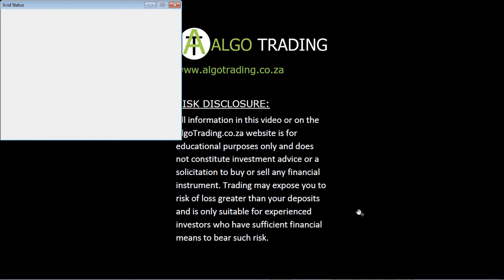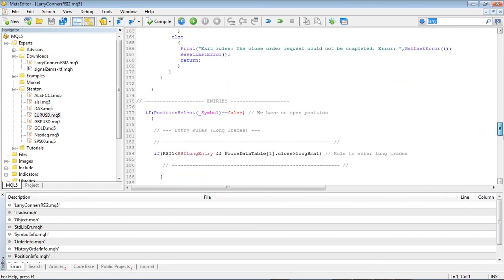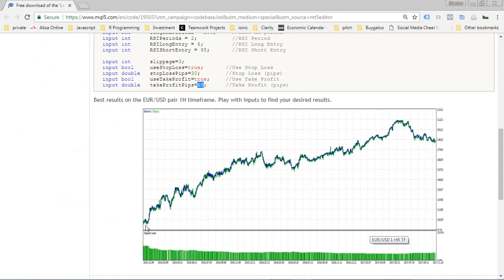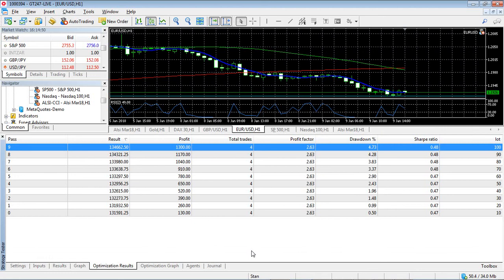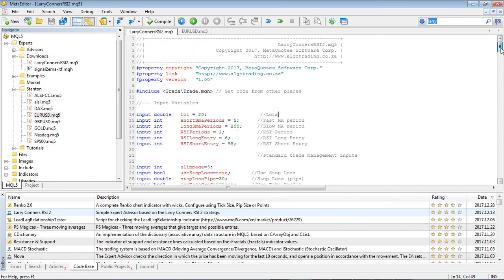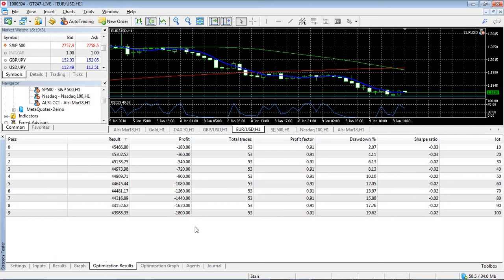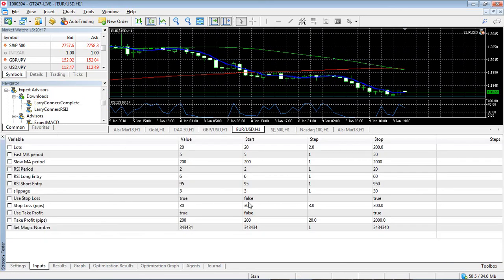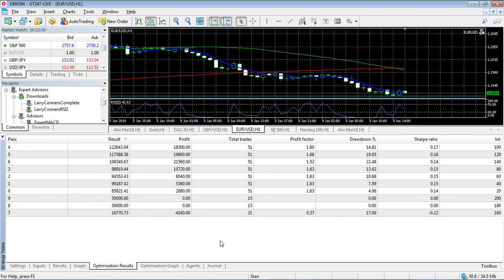MT5 Larry Conners RSI2 Expert Advisor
In this Video I show you how to create and optimize a MT5 Expert Advisor to run on the EUR/USD currency pair. I also show you how to download and optimize Expert Advisors from the MQL5 Codebase.